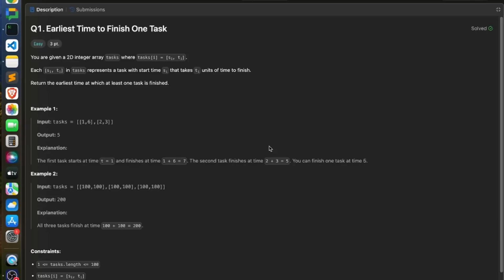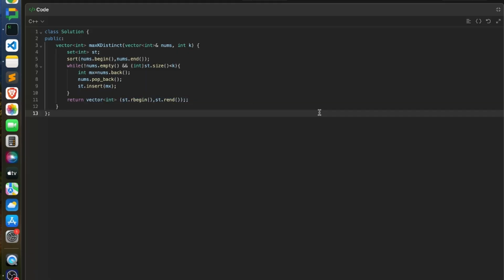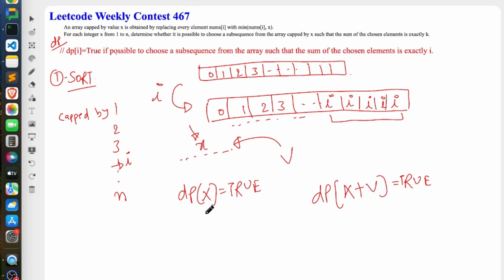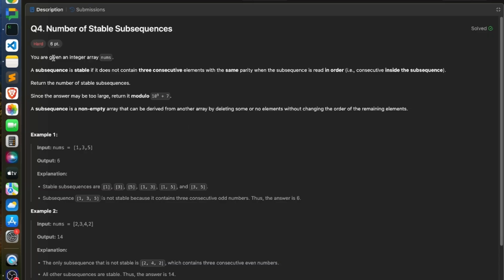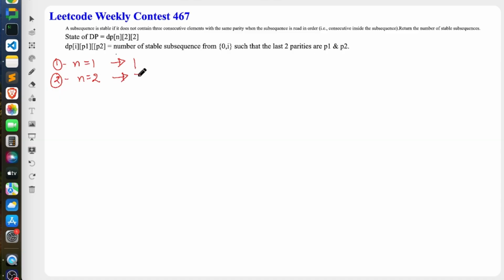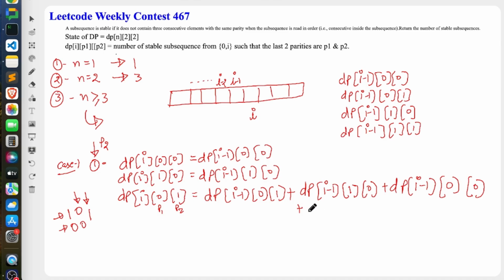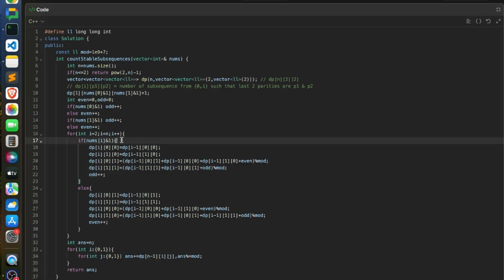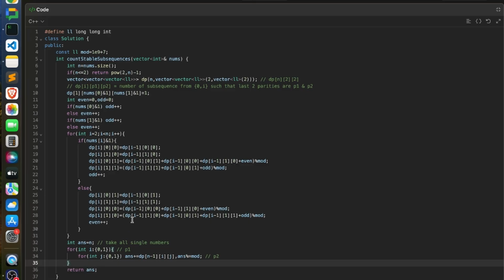Leetcode Weekly Contest 467 || Q1, Q2, Q3, Q4 Solution Explained C++ || Dynamic Programming Contest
Q1. Earliest Time to Finish One Task(Easy)
Q2. Maximize Sum of At Most K Distinct Elements(Easy)
Q3. Subsequence Sum After Capping Elements (Medium)
Q4. Number of Stable Subsequences (Hard)

In this video, I have explained step-by-step in detail the all four problems A, B, C, D from LeetCode Weekly Contest 467. This guide includes efficient approaches, detailed code walkthroughs, and valuable tips to help you tackle each problem with confidence.

Time Stamp
00:00 Q1
00:31 Q1 Dry Run +Approach
01:24 Q1 Solution Code in C++
01:43 Q2
02:29 Q2 Dry Run +Approach
03:36 Q2 Solution Code in C++
05:08 Q3
06:20 Q3 Approach Explanation
10:13 Q3 Solution Code in C++
14:38 Q4
15:16 Q4 Approach Explanation
28:16 Q4 Solution Code in C++

Leetcode 467
Earliest Time to Finish One Task
Balanced K-Factor Decomposition
Maximum Product of Two Integers With No Common Bits
Sum of Beautiful Subsequences
Maximize Sum of At Most K Distinct Elements
Subsequence Sum After Capping Elements
Number of Stable Subsequences
C++ Leetcode
Dynamic Programming
DP
3 dimension DP
1 dimensino DP